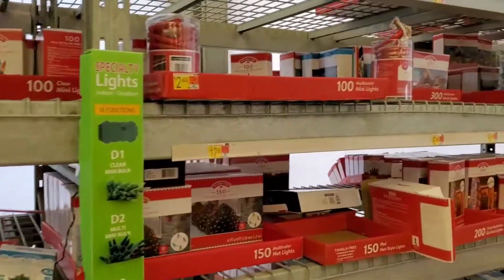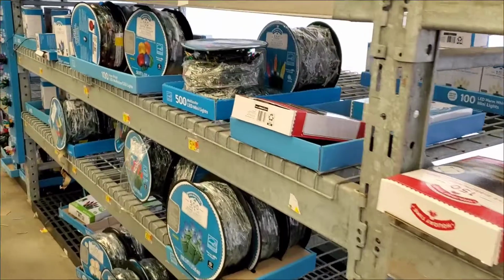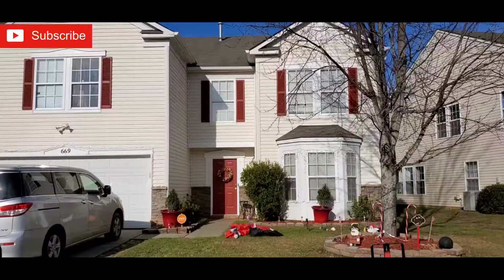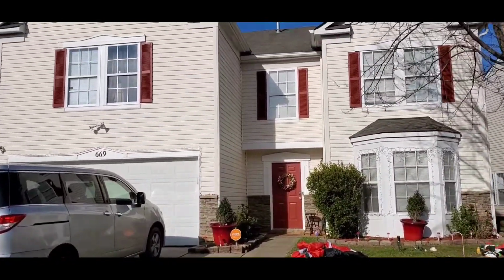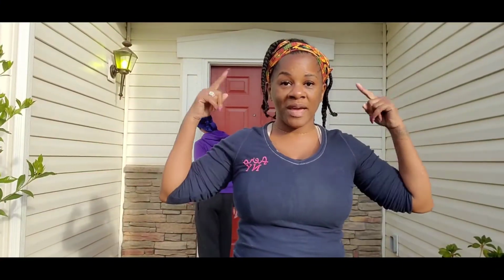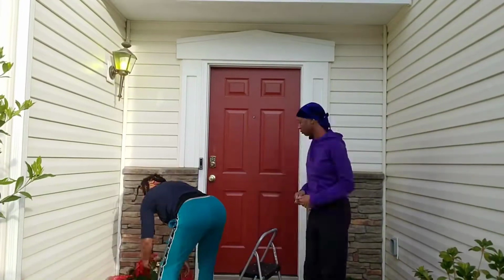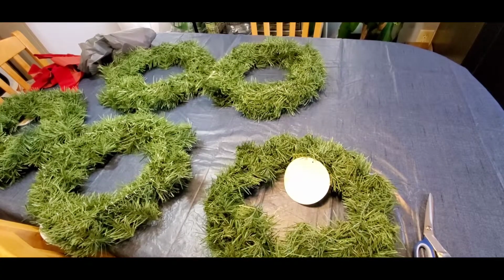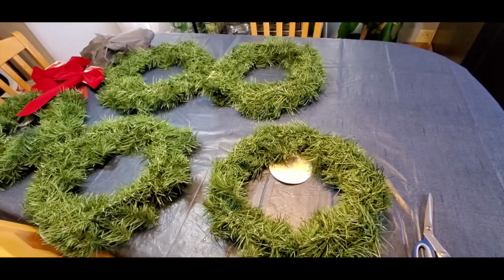VLOGMAS DAY 6: CHRISTMAS DECORATING MY HOUSE | FROM DRAB TO FAB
Whats up YouTube Fam,
Today I am taking my house from a regular look to CHRISTMASREADY. My house is really the only house on the block that is really getting in the Christmas spirit. With this year being as bad and drab as it has been I couldnt wait to bring in some Christmas cheer...
Thank you all for joining.

Join me.
FIND ME ON SOCIALS:

📱INSTAGRAM➜ @precious_ddkkisses & @designerdiamondkisses
👻SNAPCHAT➜ @DiamondKisses

Race: African American (From Trinidad)
Name: Precious
Curl Pattern: 4a/4b

Send Me Stuff:
 Precious Kisses
349-L Copperfield Blvd #415